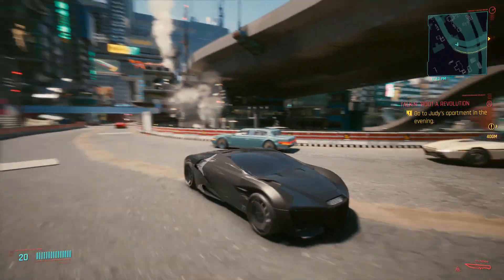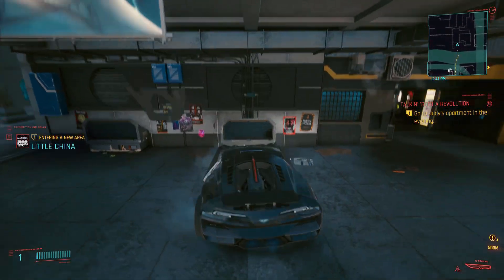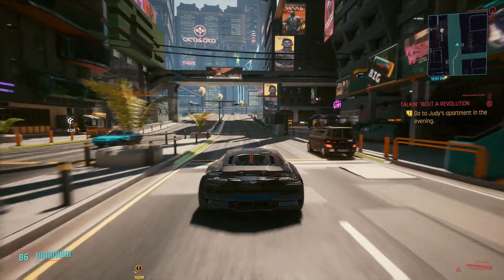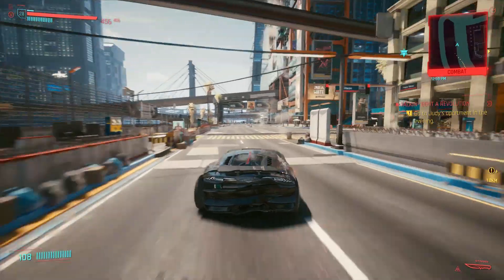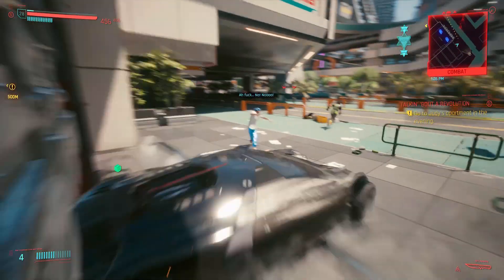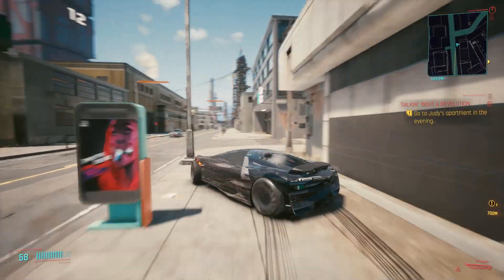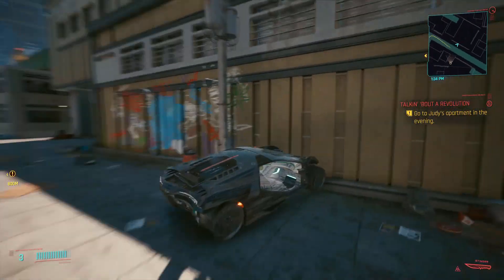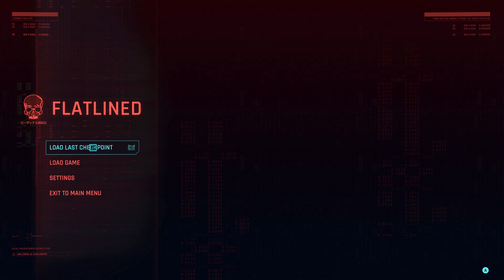How Cyberpunk2077's Physics Work